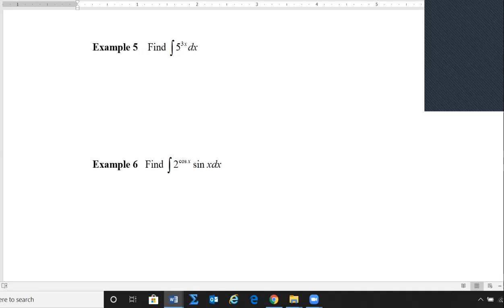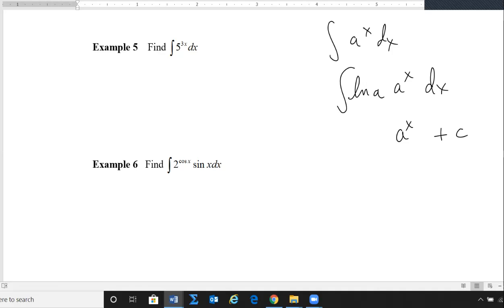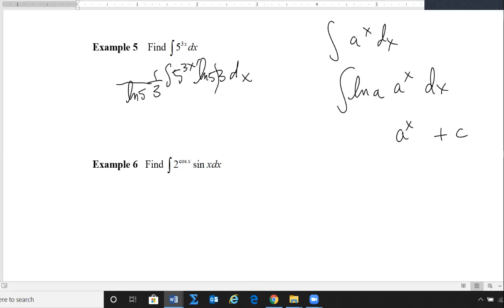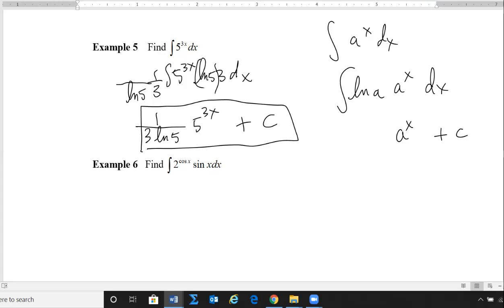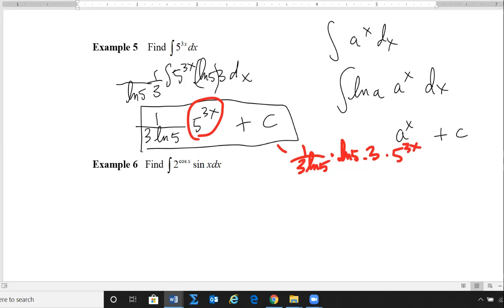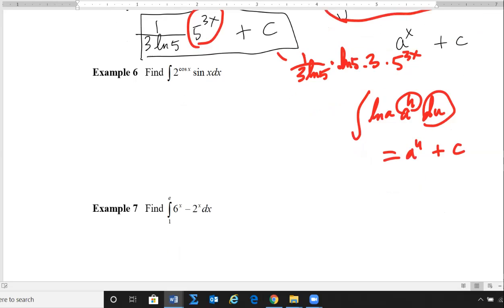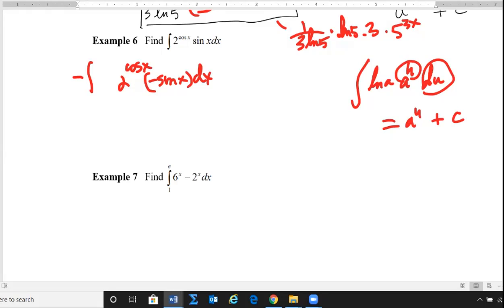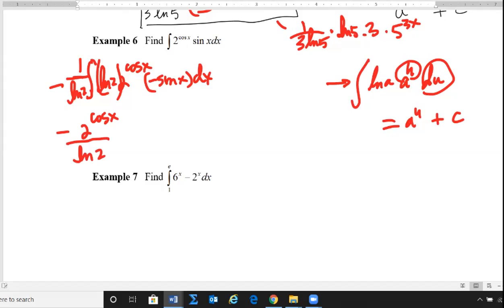5 5HandoutEx5 6